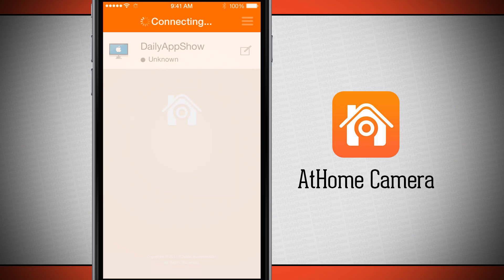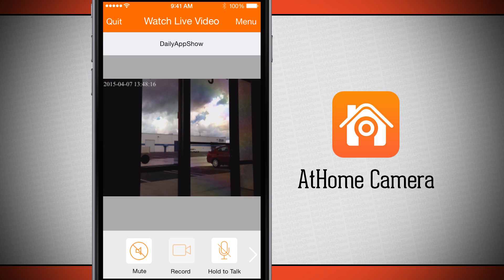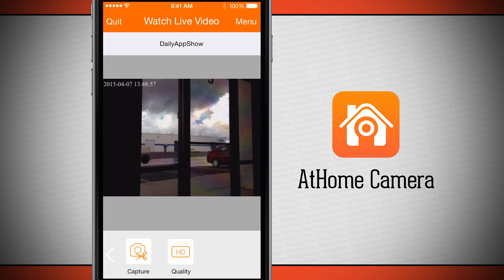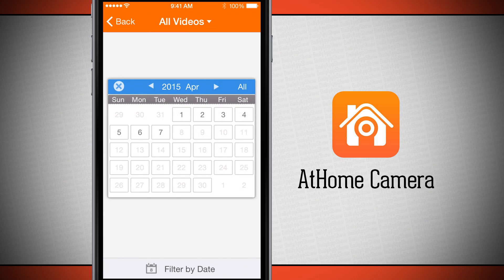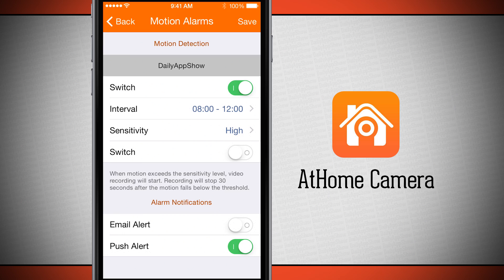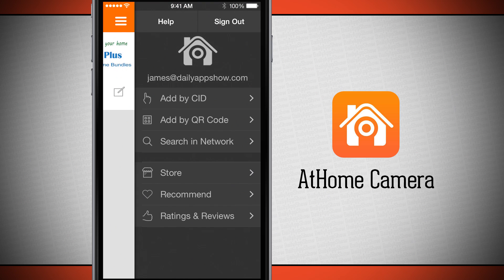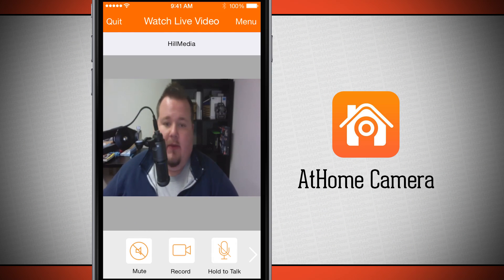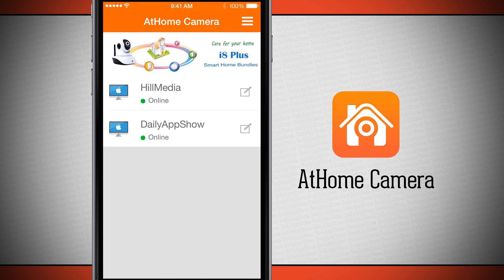AtHome Camera iPhone App Demo - DailyAppShow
Athome Camera is a remote video surveillance app that can turn your personal computer, smart TV/set-top box, smartphone, and tablet into a professional home monitoring system in seconds.